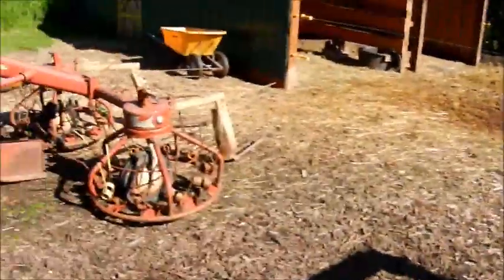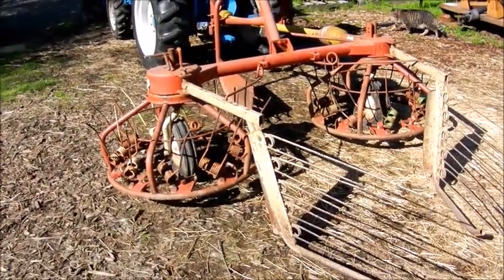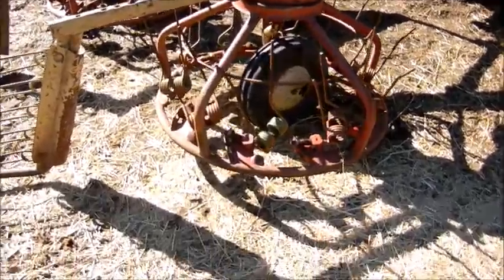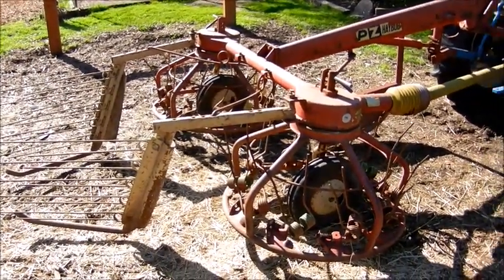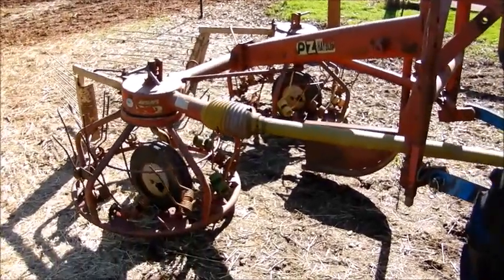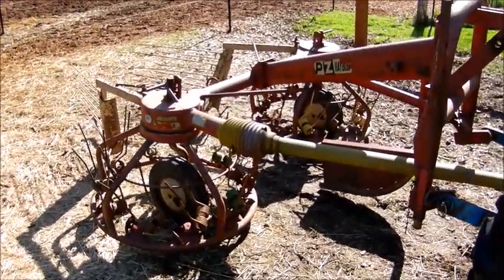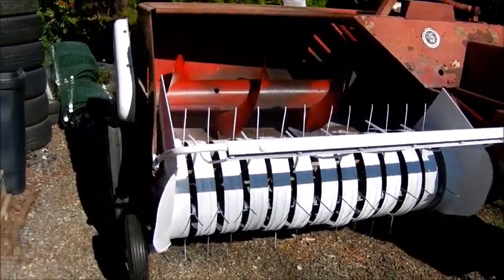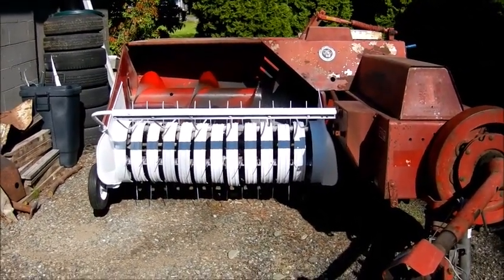PZ Haybob 300 Getting Ready For 2017 Hay Season!